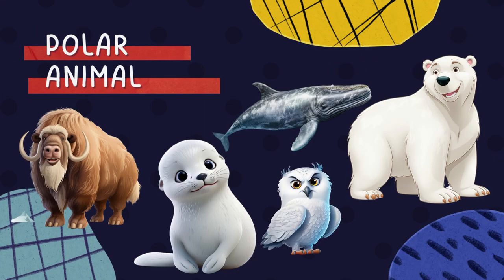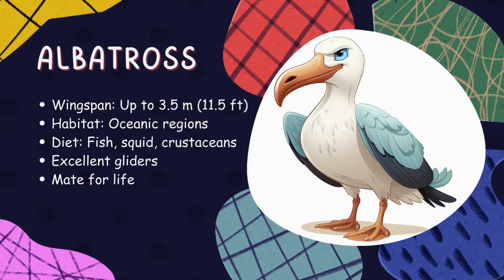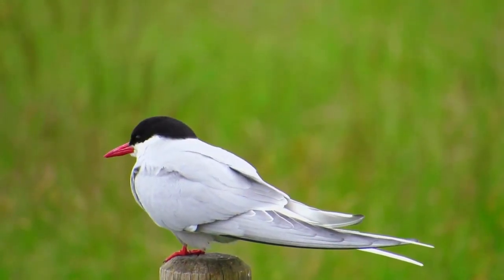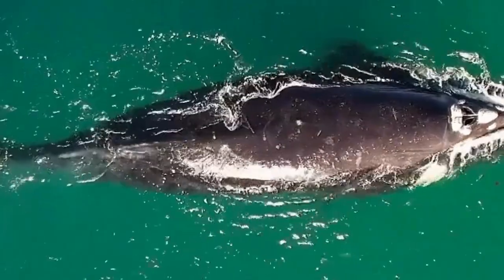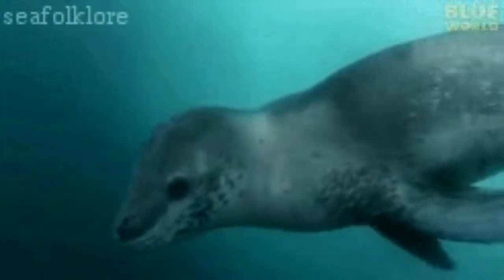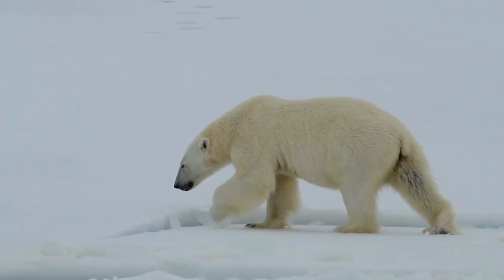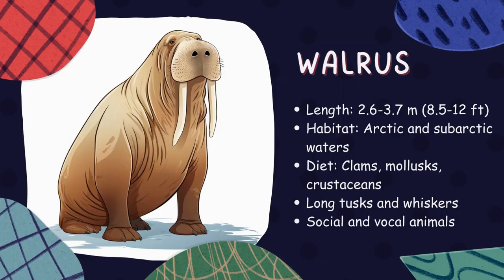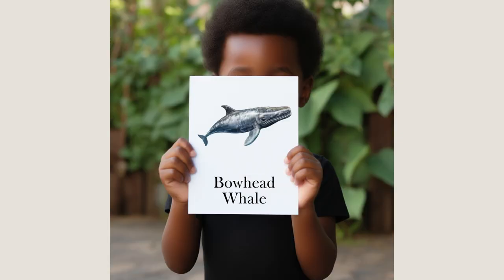Discover Amazing Polar Animals! | Educational Flashcards for Kids and Adults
Join us on an adventure to explore the fascinating world of polar animals!